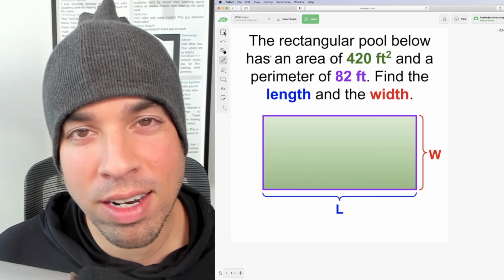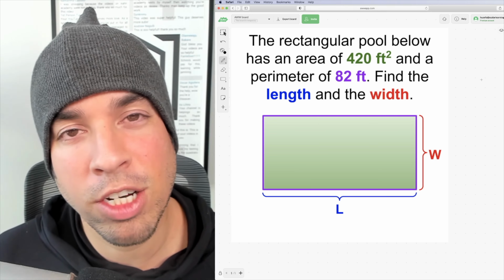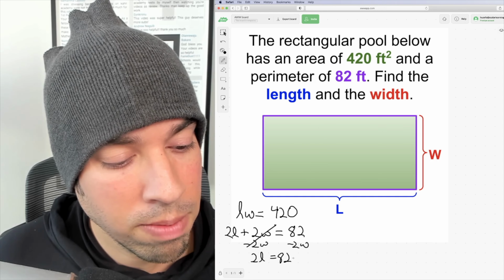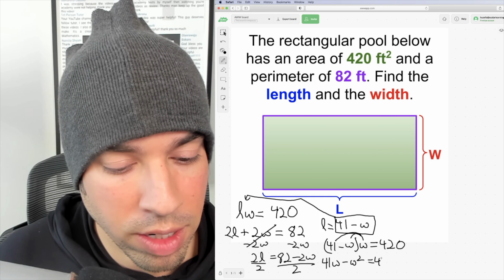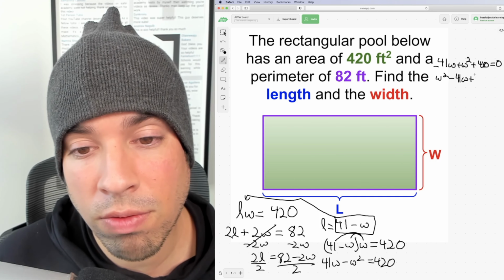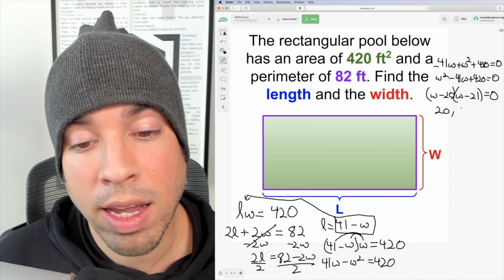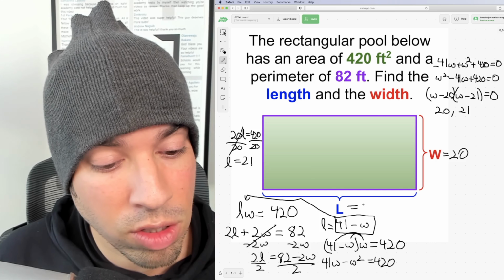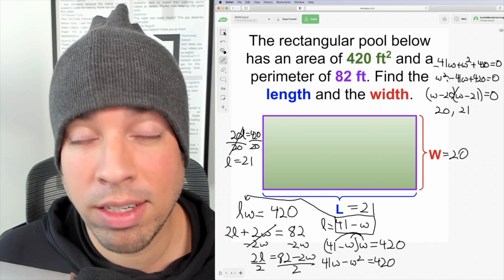Find the length and width of the rectangle!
This area and perimeter based question is a fun and quick puzzle that will hone your spatial reasoning skills as well as push your algebra! Your objective is to use the information to find the dimensions of the rectangle. Check back every Friday for more awesome math puzzles!